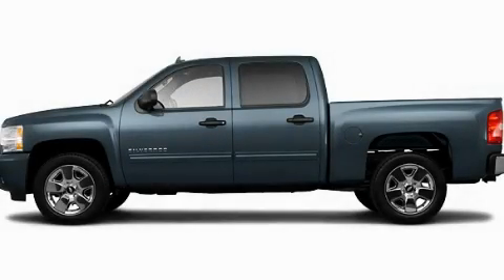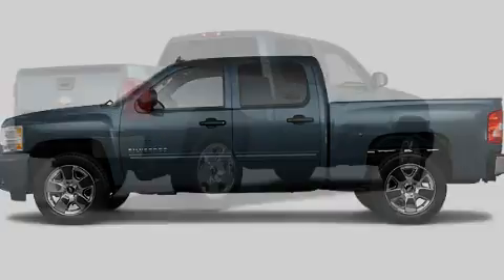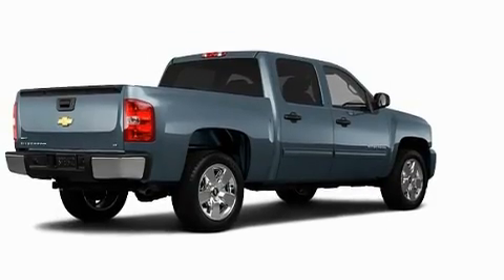2011 Chevrolet Silverado 1500 Chandler AZ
Year: 2011
 Make: Chevrolet
 Model: Silverado 1500
 Engine: 5.3L 8 Cyl. Sequential-Port F.I.
 Trans.: Not Specified
 Exterior: Blue Granite Metallic

 Stock: 115149

 2121 N. Arizona Avenue